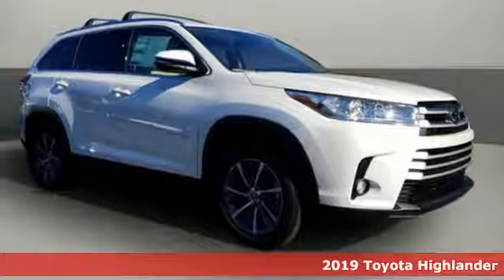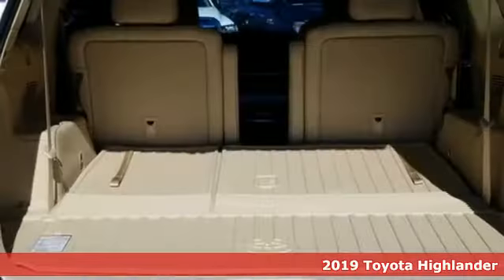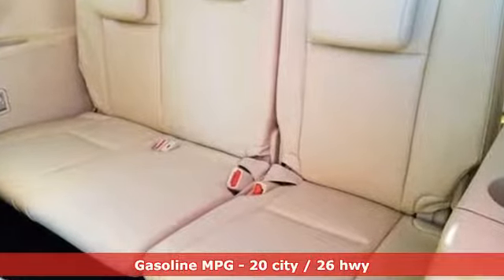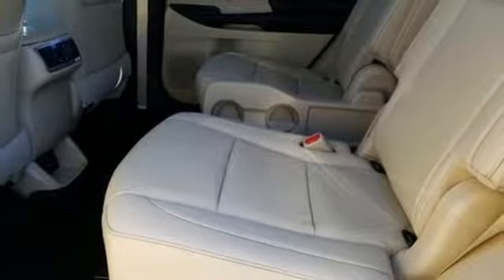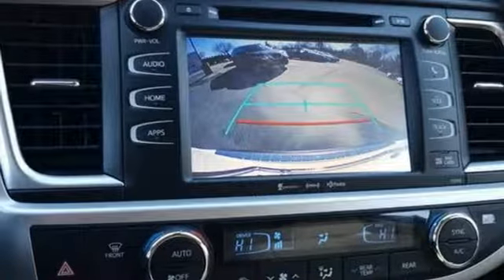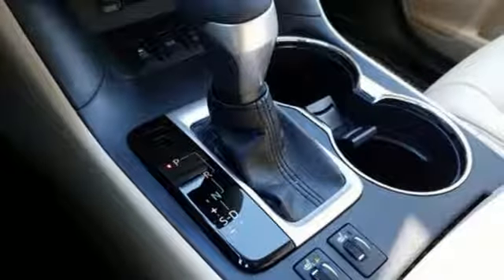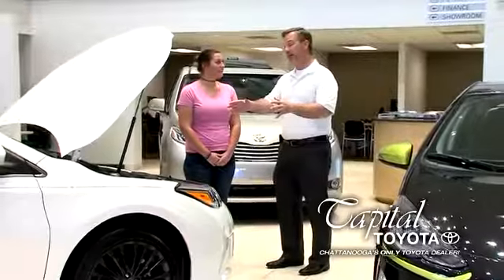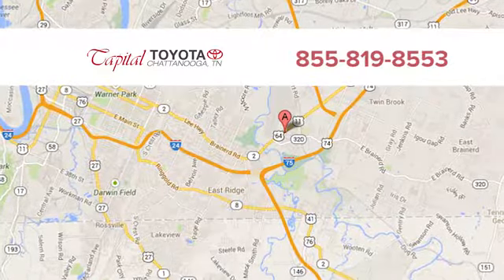New 2019 Toyota Highlander Chattanooga TN North Georgia Cleveland, TN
Year: 2019
Make: Toyota
Model: Highlander
Trim: XLE V6 AWD
Engine: L 3.5L V6 Cylinder Engine
Transmission: AUTOMATIC
Color: BLIZZARD PEARL
Interior: ALMOND
Stock #: S955754
VIN: 5TDJZRFH8KS955754
Heated Leather Seats, Sunroof, 3rd Row Seat, Navigation, Power Liftgate, ALL-WEATHER FLOOR LINER PACKAGE (TMS)... ROOF RACK CROSS BARS, Alloy Wheels, All Wheel Drive, Captains Chairs. BLIZZARD PEARL exterior and ALMOND interior, XLE trim. FUEL EFFICIENT 26 MPG Hwy/20 MPG City! SEE MORE! KEY FEATURES INCLUDE: Leather Seats, Third Row Seat, Navigation, Sunroof, All Wheel Drive, Quad Bucket Seats, Power Liftgate, Rear Air, Heated Driver Seat, Back-Up Camera, Satellite Radio, iPod/MP3 Input, Bluetooth, CD Player, Aluminum Wheels. Rear Spoiler, MP3 Player, Privacy Glass, Remote Trunk Release, Steering Wheel Controls. OPTION PACKAGES: ROOF RACK CROSS BARS, ALL-WEATHER FLOOR LINER PACKAGE (TMS) Cargo Liner, All Weather Floor Liners. Toyota XLE with BLIZZARD PEARL exterior and ALMOND interior features a V6 Cylinder Engine with 295 HP at 6600 RPM*. OUR OFFERINGS: Before you buy, visit Capital Toyota, where our motto is transparency and you get our BEST DEAL the first time! Sales prices shown do not include any applicable taxes, tag, or a Customer Service Fee of $449.00. Customer cash directly from Toyota Motor Sales, USA. Inc. APR, Customer Cash & Lease offers may not be combined and customers must finance through Toyota Financial Services. See a Sales Representative for complete details. capitaltoyota Horsepower calculations based on trim engine configuration. Fuel economy calculations based on original manufacturer data for trim engine configuration. Please confirm the accuracy of the included equipment by calling us prior to purchase.

Address:
5808 Lee Hwy